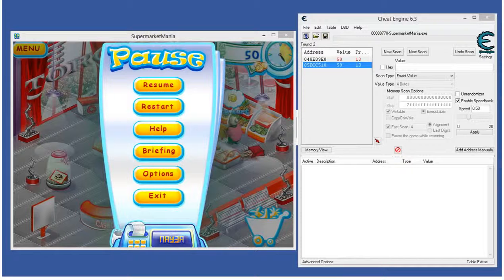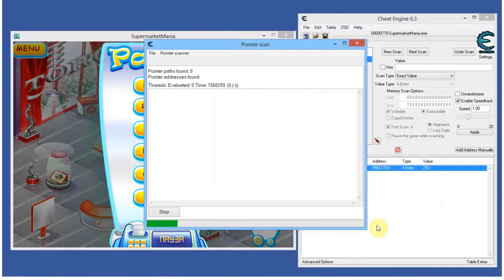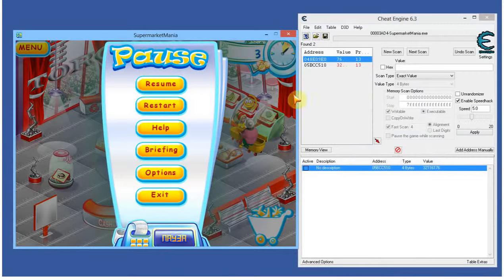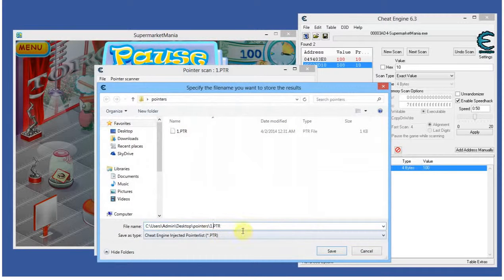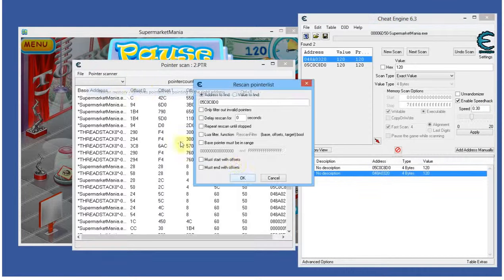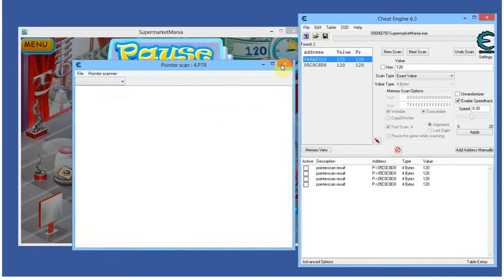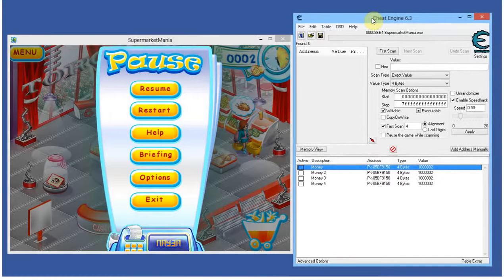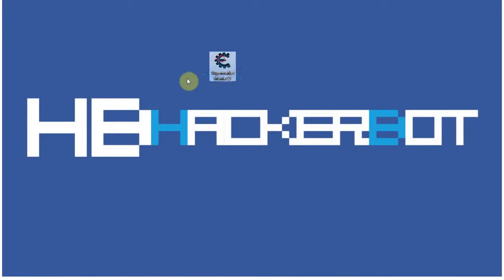how to use cheat engine trainer on games 2014---15 //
dooodllle